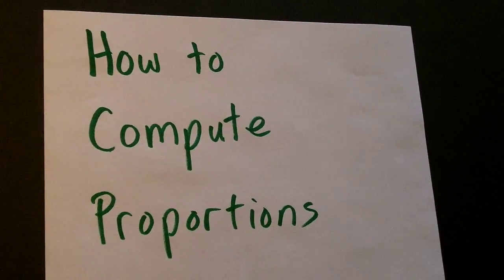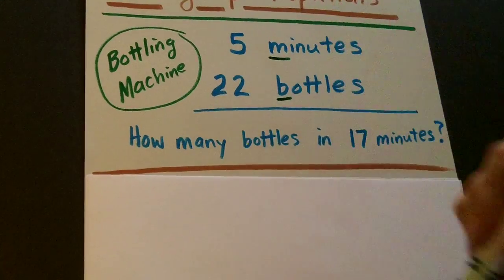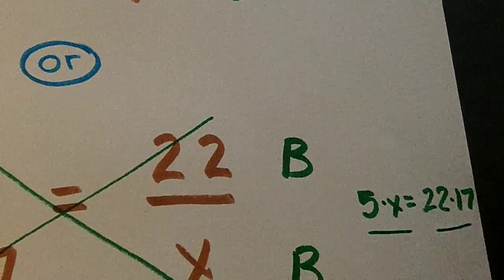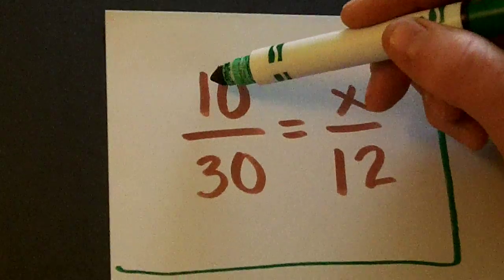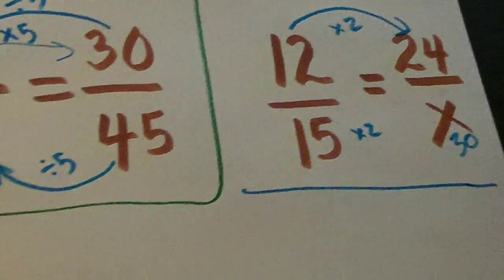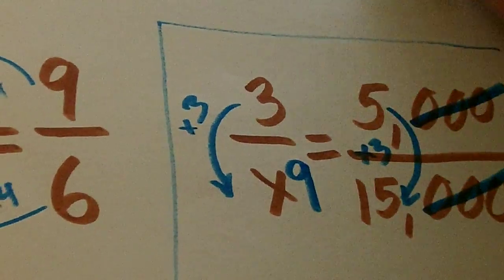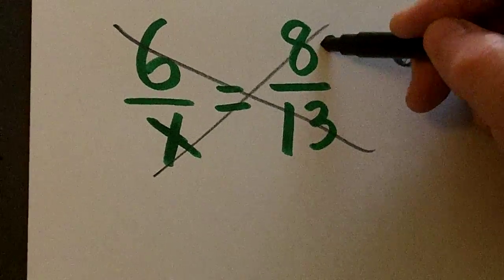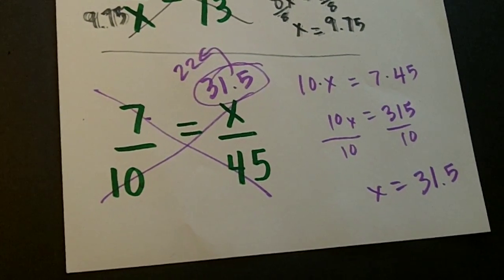Examples of Proportion Problems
How do we set up a proportion and how do we compute the proportion are highlighted in this video.